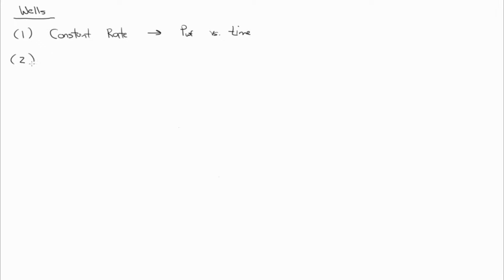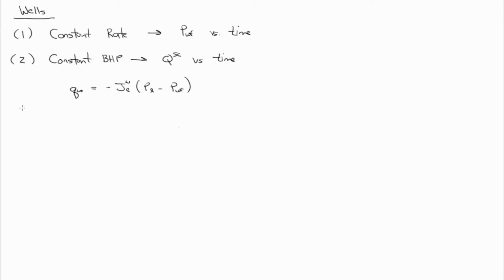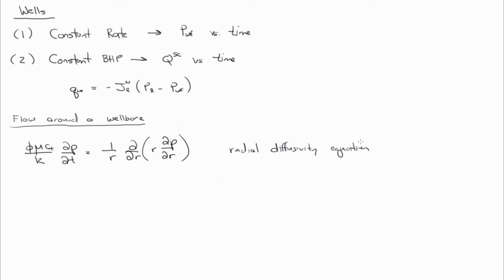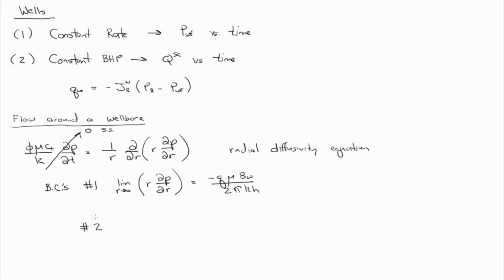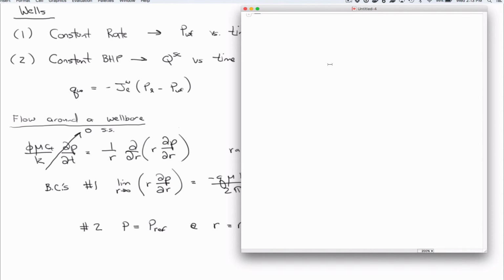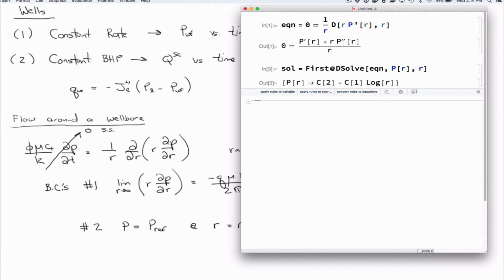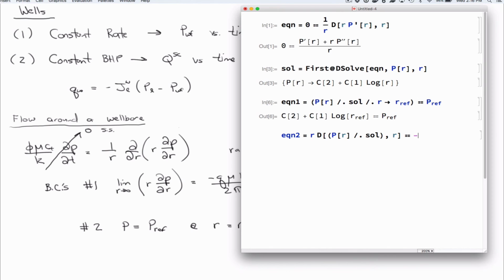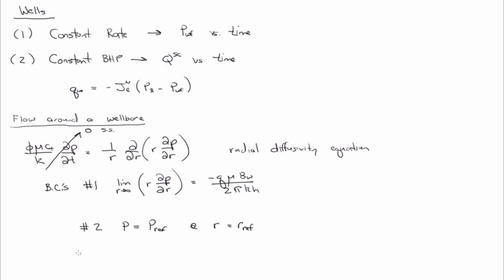Intro to wells and radial diffusivity equation